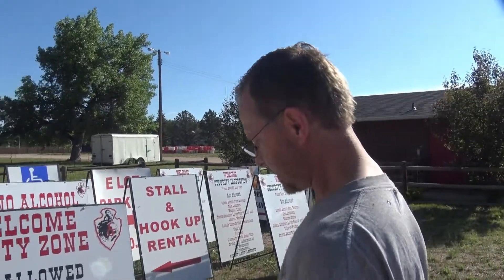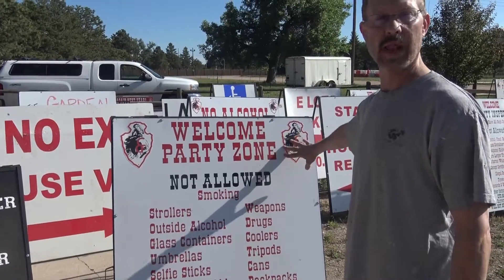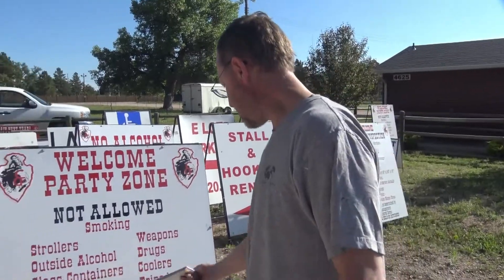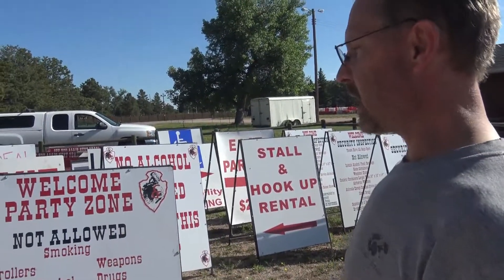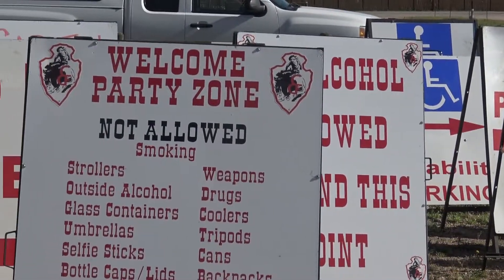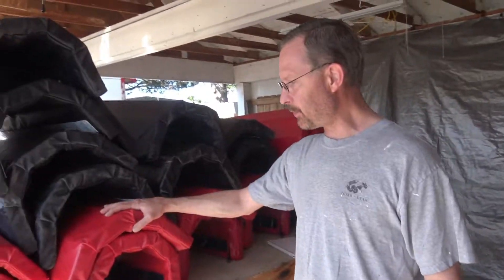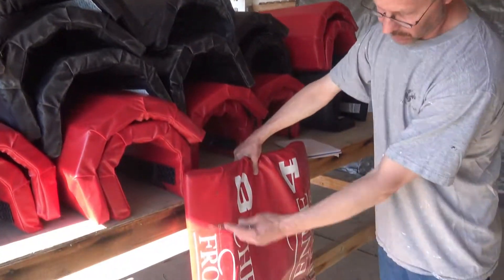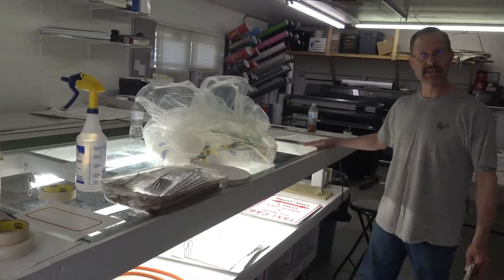The CFD Sign Shop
You could say signs have the "vinyl" say on Frontier Park where the shop's sheds were emptied over the weekend in order to make necessary repairs and additions to get the boards in place for the 123rd Cheyenne Frontier Days Celebration of our Western roots.